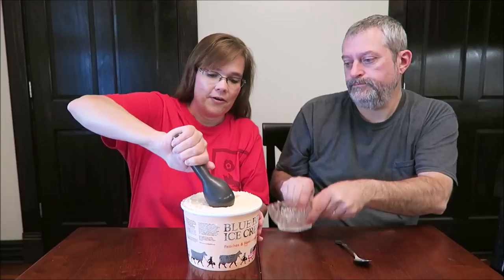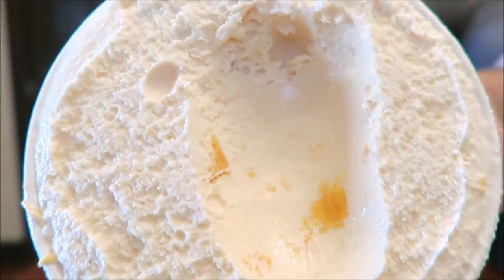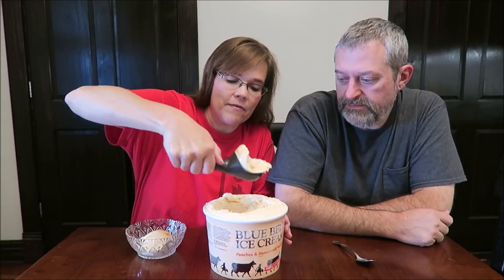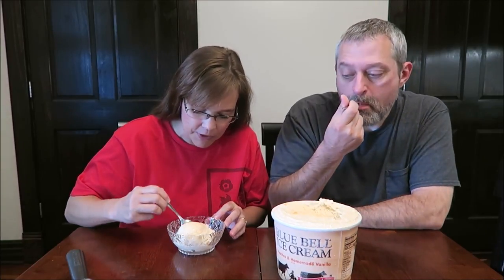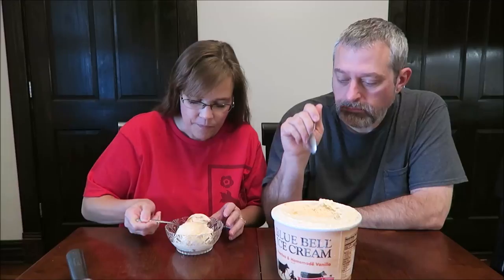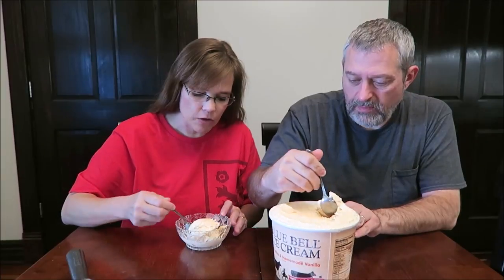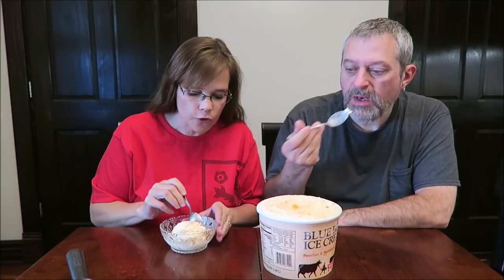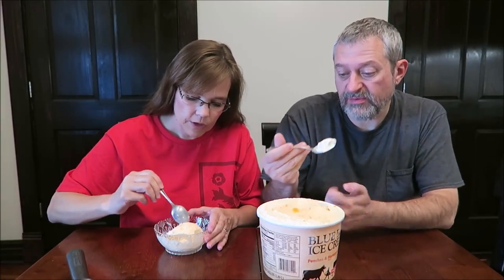Blue Bell Peaches & Homemade Vanilla Ice Cream Review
This is a taste test/review of the Blue Bell Peaches & Homemade Vanilla Ice Cream. It is a combination of juicy ripe peaches and homemade vanilla ice cream. It was $5.99 at Kroger. ½ cup (84g) = 170 calories